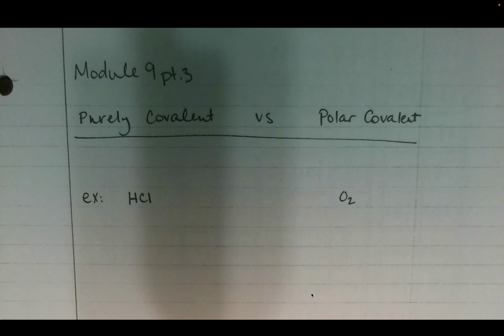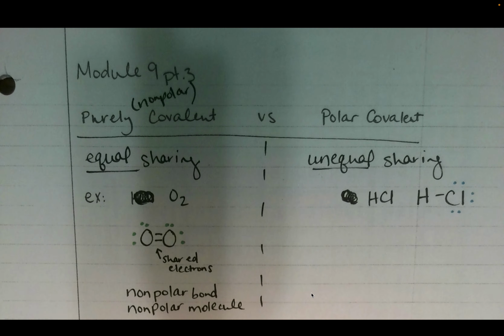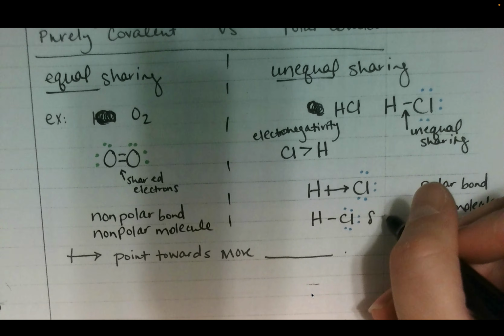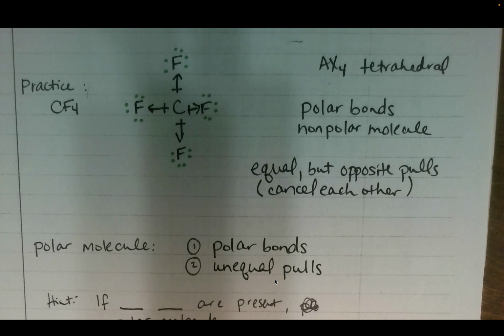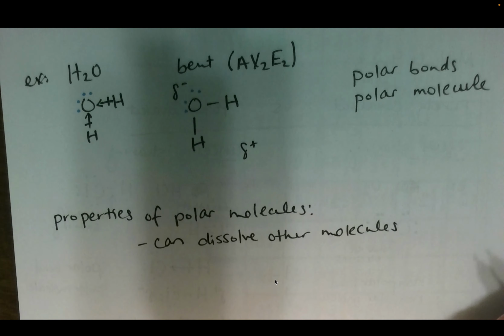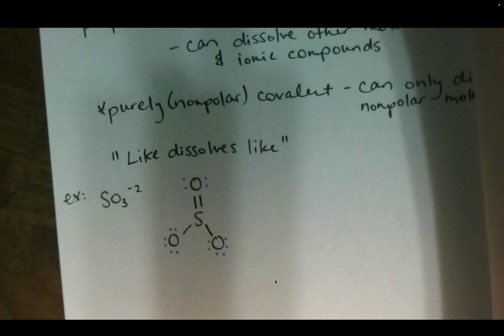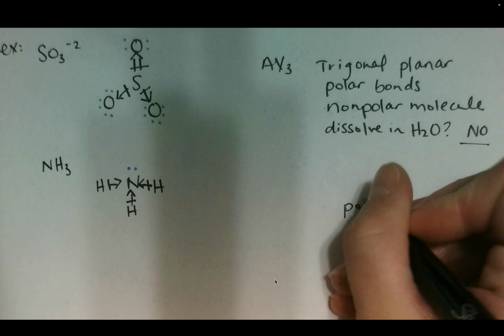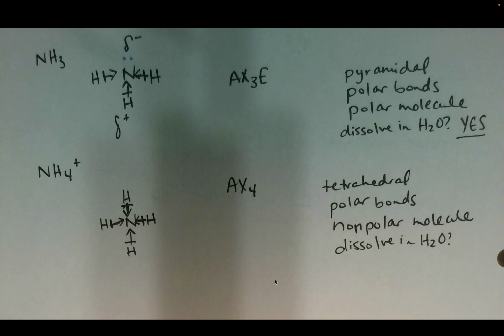Mod 9 pt 3 EL Notes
Mod 9 notes section covering bond & molecule polarity